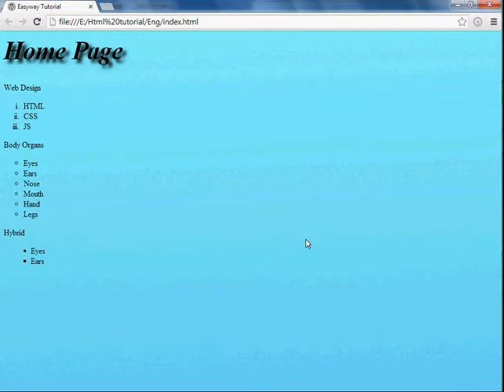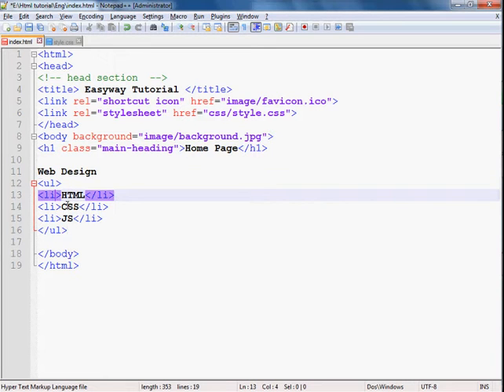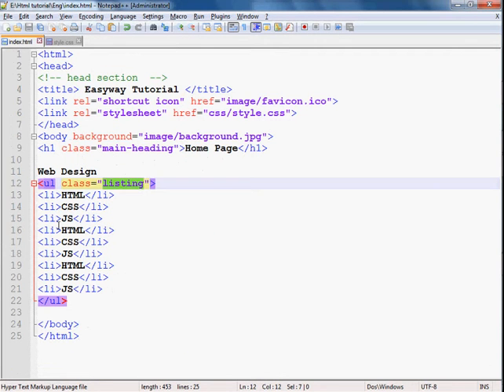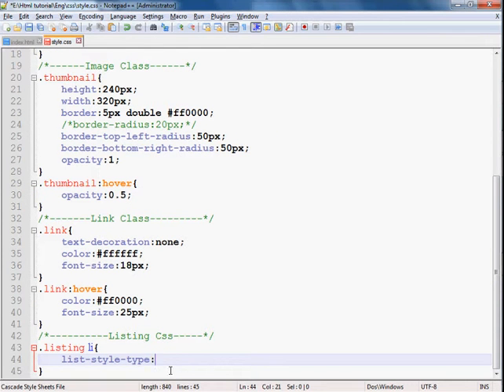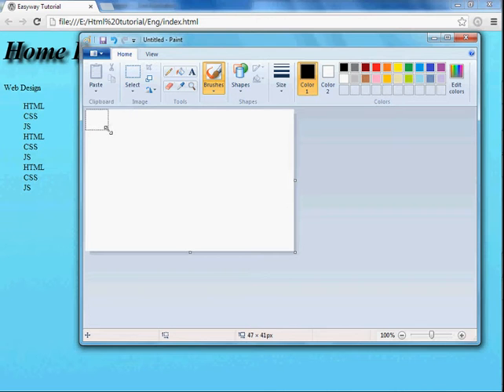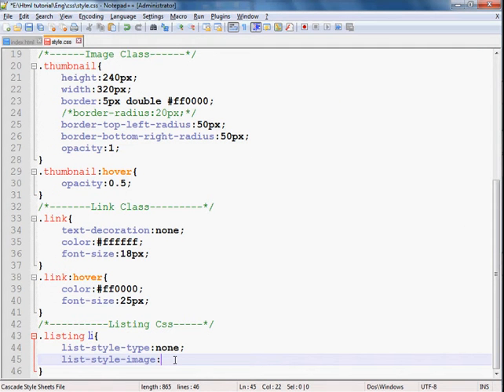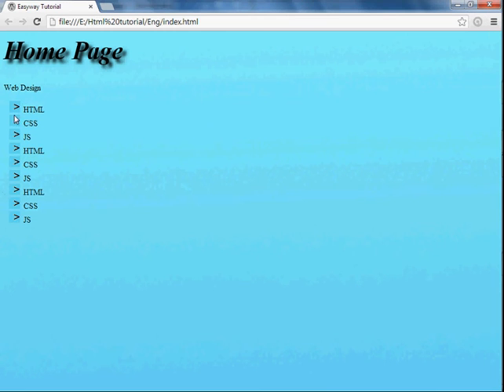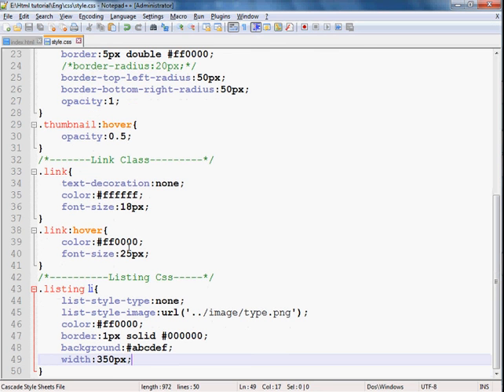17. HTML & CSS Tutorial- Listing CSS - English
Css for Listing.